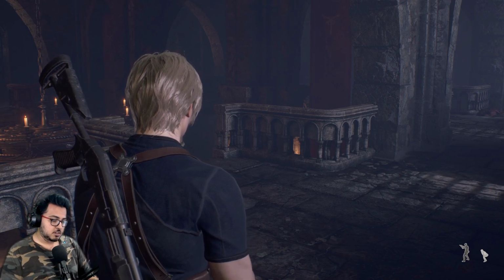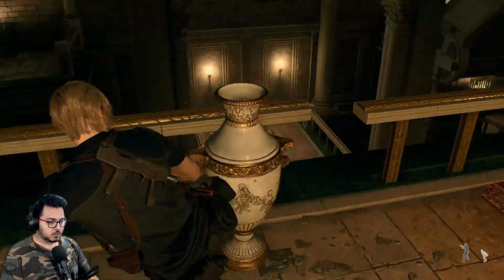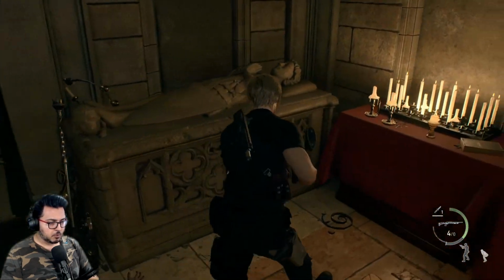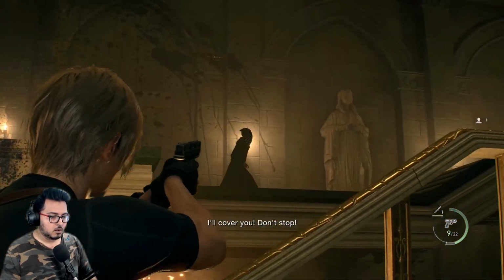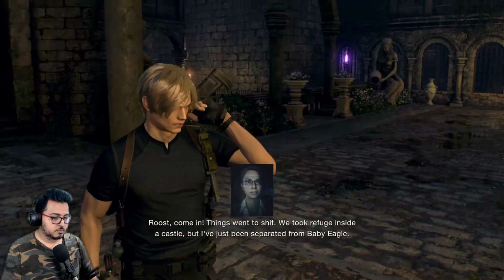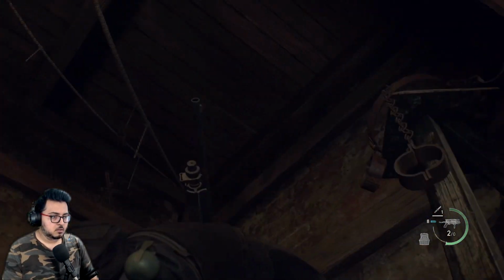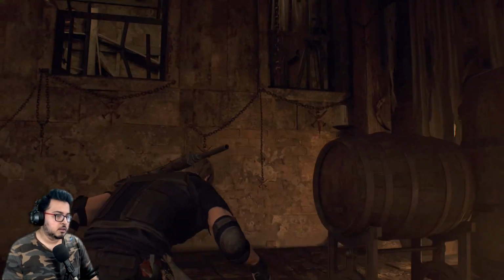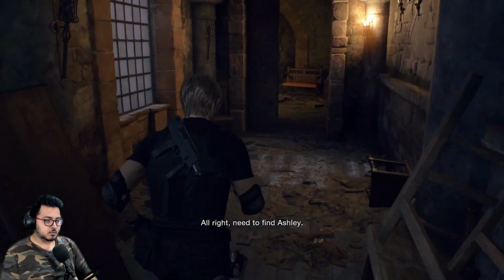Resident Evil 4 Remake: Ada Wong Boss Walkthrough (Part 10)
Resident Evil 4 is a survival horror video game developed and published by Capcom. It was originally released for the Nintendo GameCube in 2005, and later for various other platforms, including PlayStation 2, PlayStation 3, Xbox 360, PC, and mobile devices.

The game follows the story of Leon S. Kennedy, a U.S. government agent, who is sent on a mission to rescue the President's daughter, Ashley Graham, from a remote village in Europe. However, as Leon arrives in the village, he discovers that the inhabitants have been infected with a mind-controlling parasite and turned into aggressive, zombie-like creatures.

The gameplay of Resident Evil 4 is a departure from the series' previous games, featuring a new over-the-shoulder third-person perspective and more action-oriented gameplay mechanics.